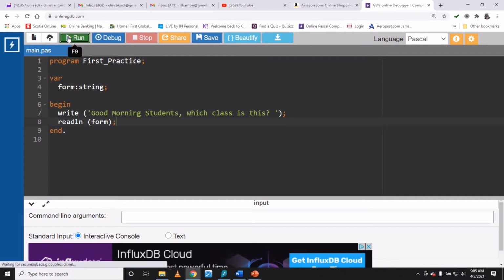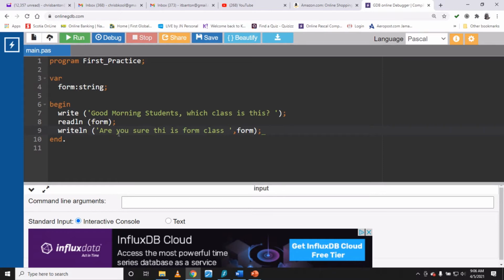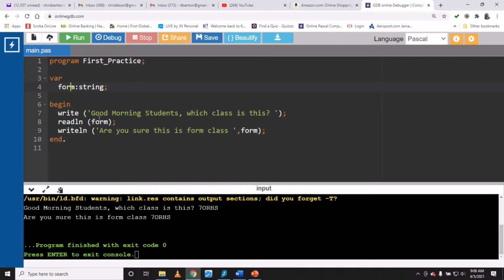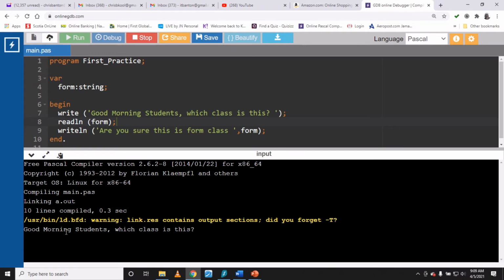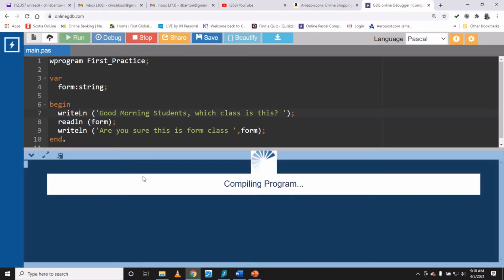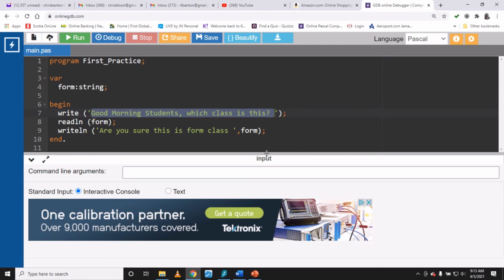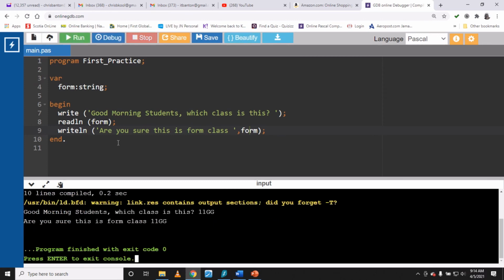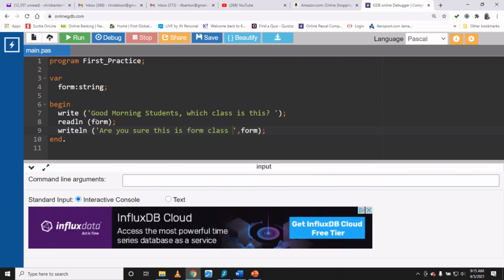Pascal Input & Output Syntax